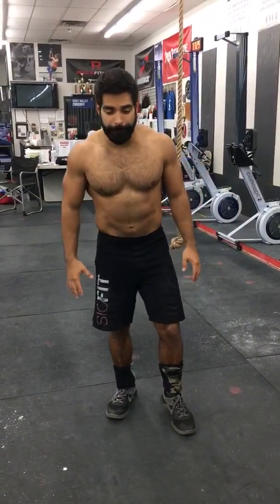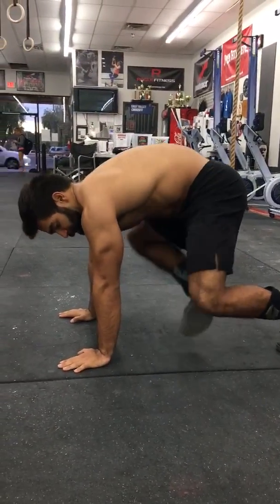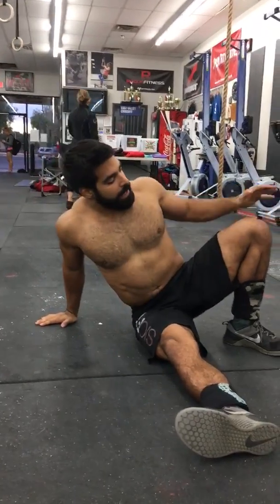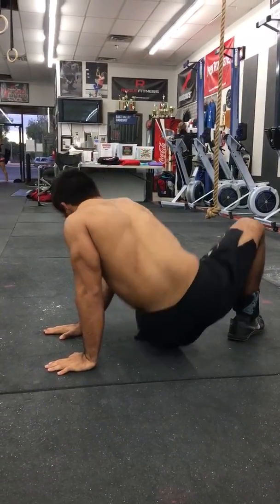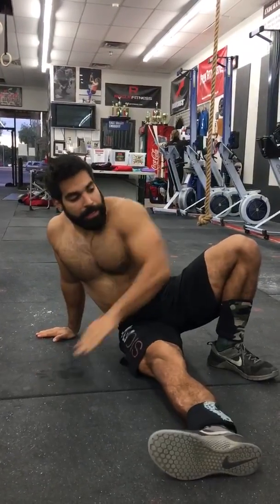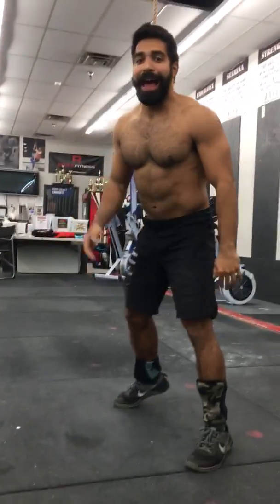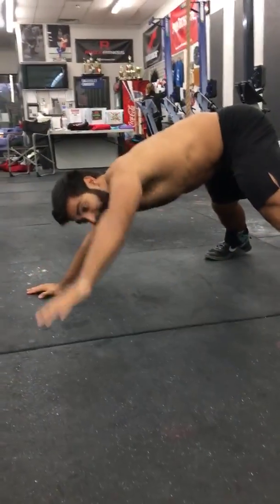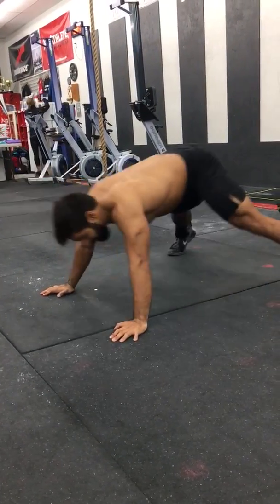Frog Squat, Kick Sit, Half Hindu Push-up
Demonstrated by Jorge Aragon